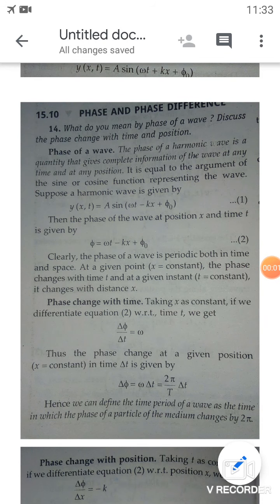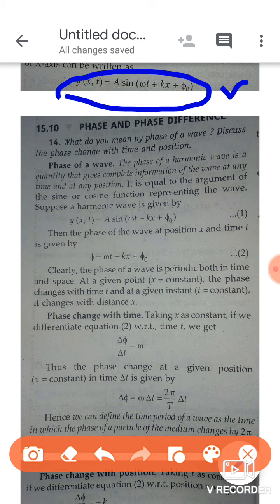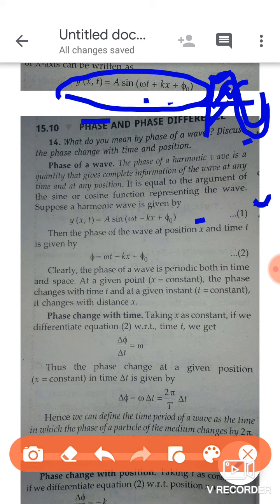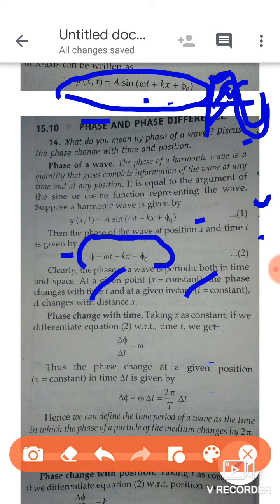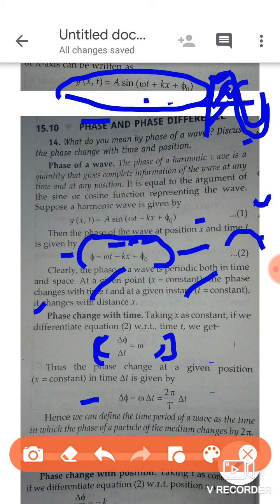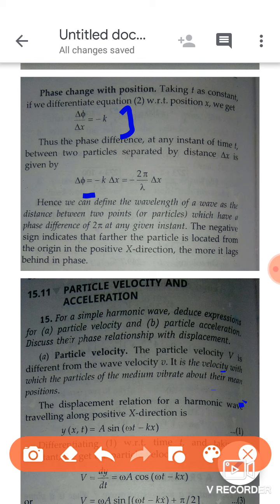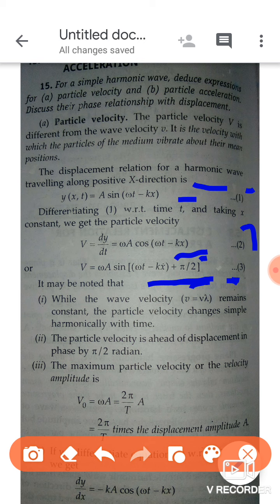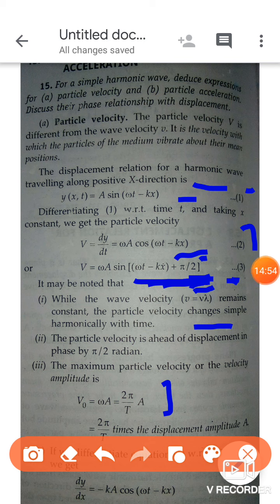Phase and phase difference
Physics XI